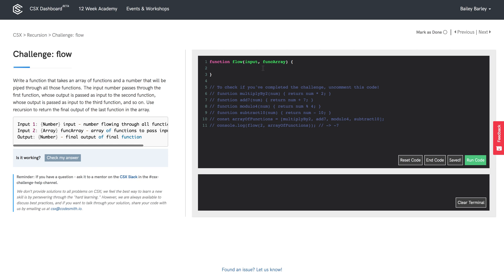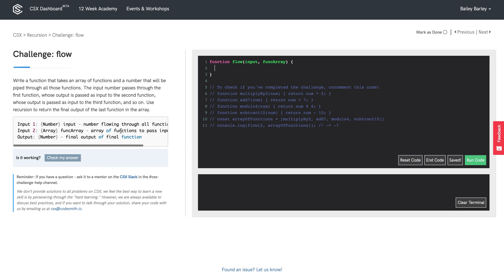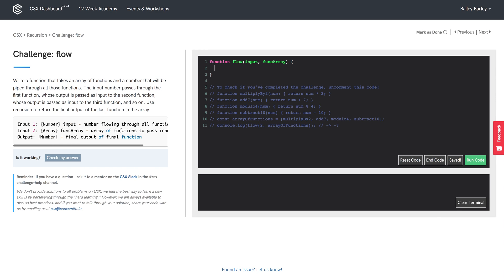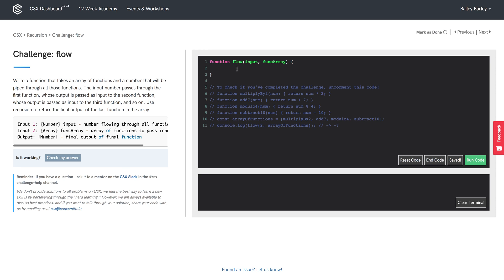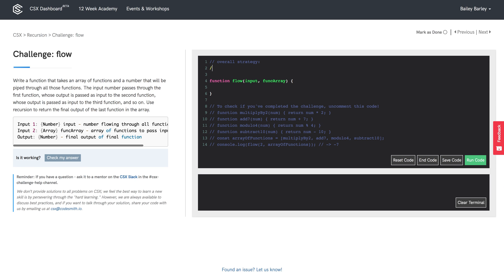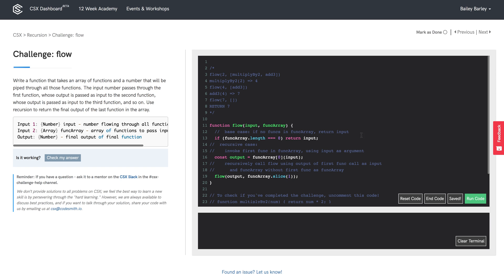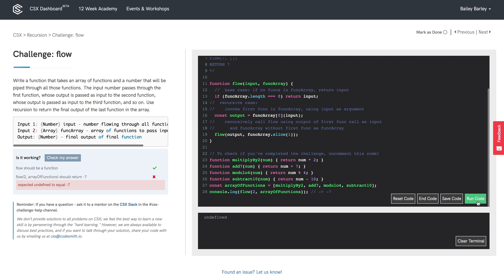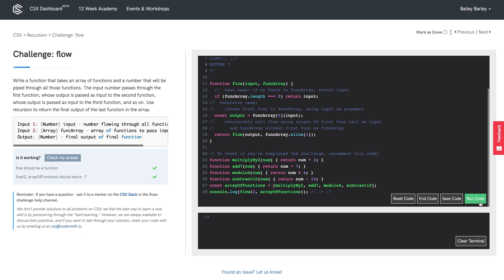CSX Challenge Solution: flow (CSX Recursion Unit)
Watch CSX Mentor, Samantha, explain one possible solution for CSX Recursion Unit Challenge: flow on Codesmith's free online learning platform CSX As you build with code, it's important to remember there are multiple ways to solve the coding challenges in CSX, just like there will be multiple ways to solve the challenges you encounter in the code you build throughout your journey.